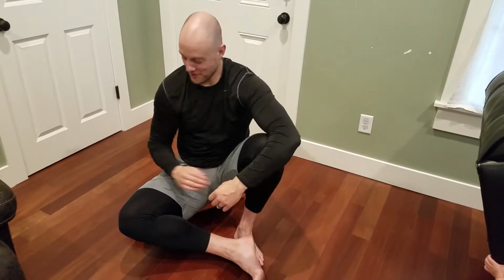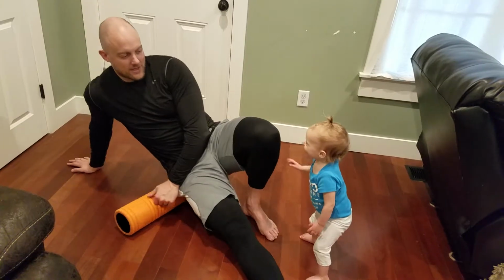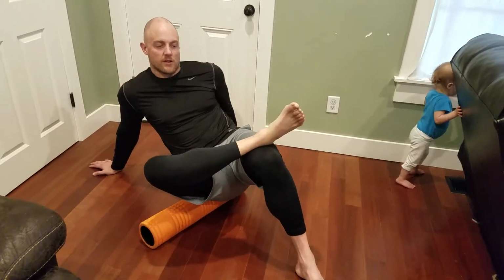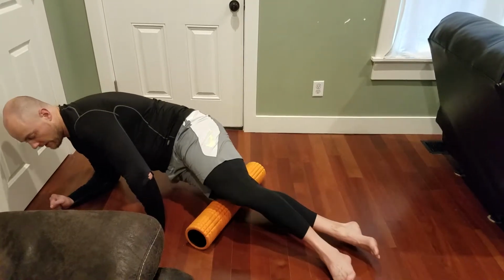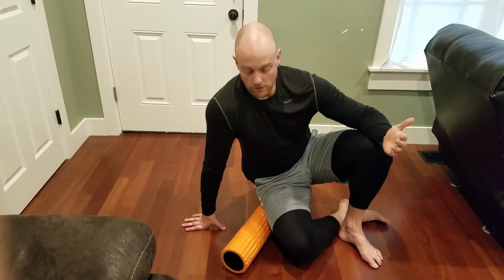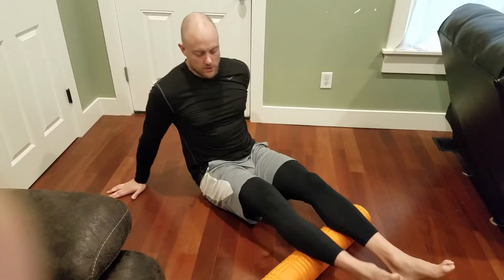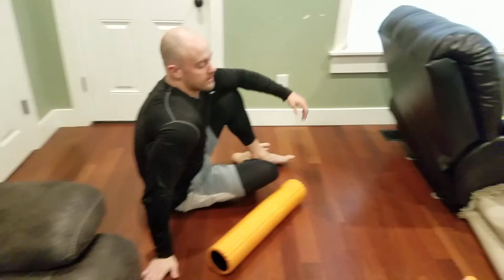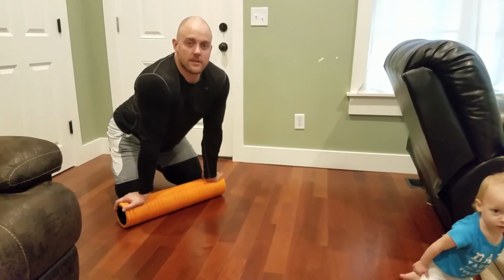Foam Rolling (lower body)